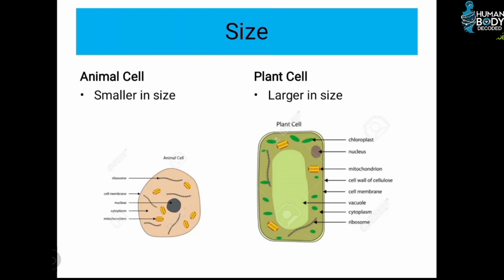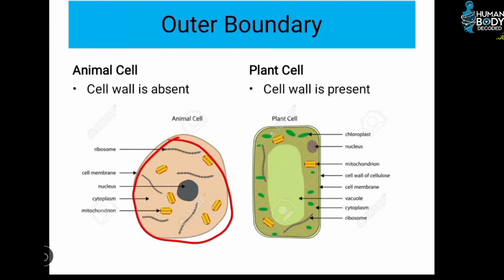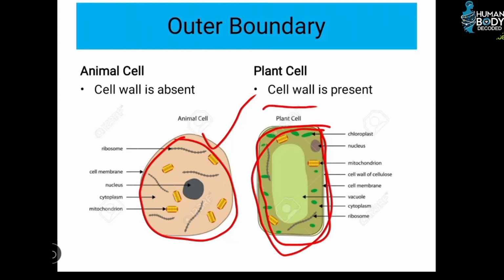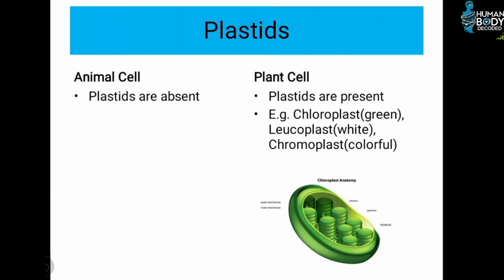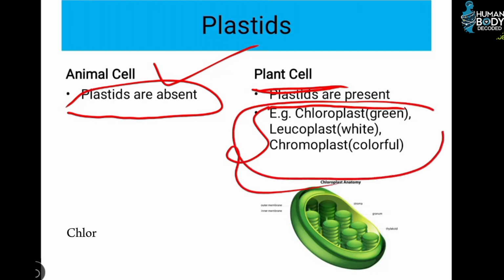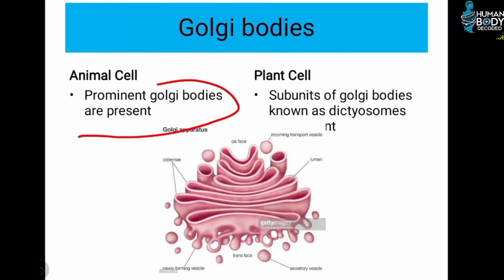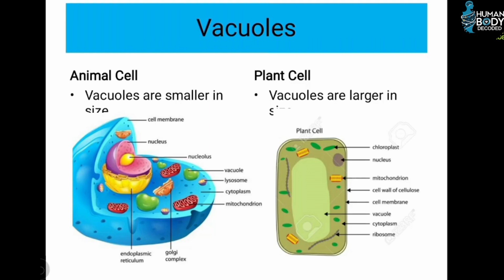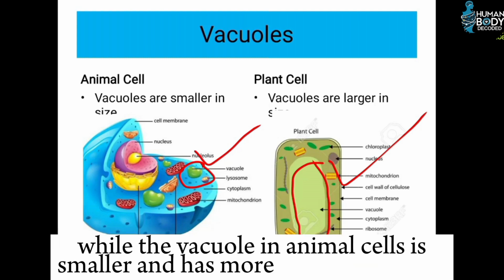Plant Cell vs Animal Cell | Key Differences Explained with Diagram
Explore the fascinating world of cellular biology and discover the key differences between plant and animal cells! From cell walls to chloroplasts, learn about the unique features that set these two types of cells apart. Whether you're a student of biology or just curious about the natural world, this video is perfect for anyone looking to understand the fundamental differences between plant and animal cells. Get ready to dive into the world of cells and uncover the biggest differences that make them unique!